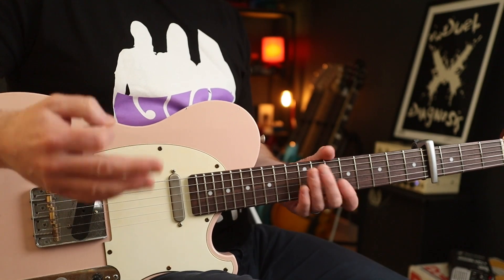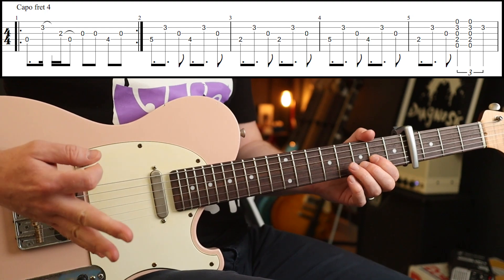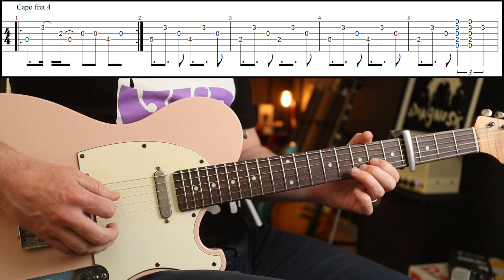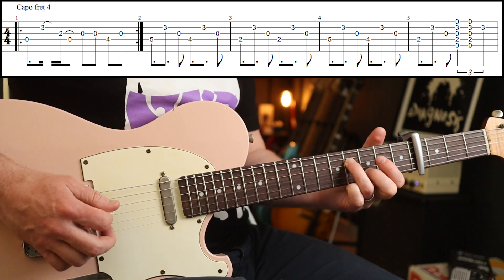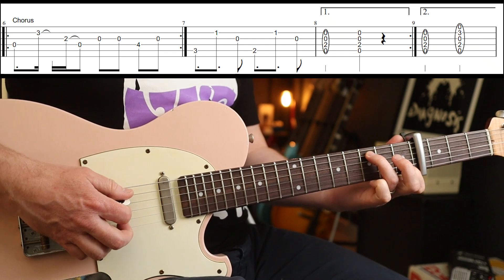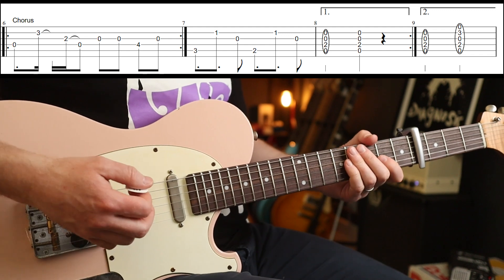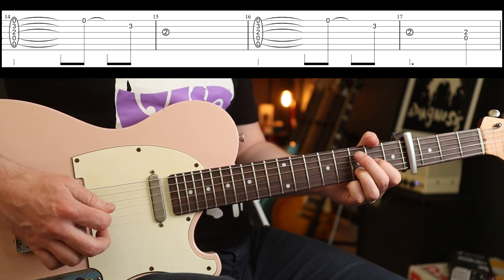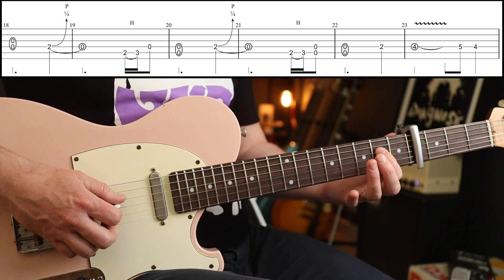How to Play "Waterfall" by The Stone Roses | Guitar Lesson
In this guitar lesson I'll show you how to play "Waterfall" by The Stone Roses. Enjoy!

Standard tuning but with Capo on 4th Fret.
Martin Steiger
Stefan Majewski
Dave Ely
Cathal Keegan
Monty Curtis
Matty Wheeler
Luca Grop
Joel Stika
Rick Conlin
Troy Caldwell
Sage Stevens
MW
Luis Garcia
Daniel Parker
Blade Heart
Marc Mortensen
Jared
David French
Tracy Barth
Markus Asmussen
Janne Tunturi
Simon Sauve
Charlie Lafferty
Virgilio Martinez